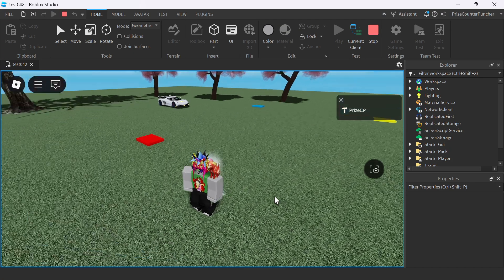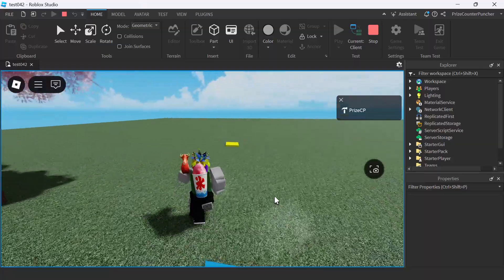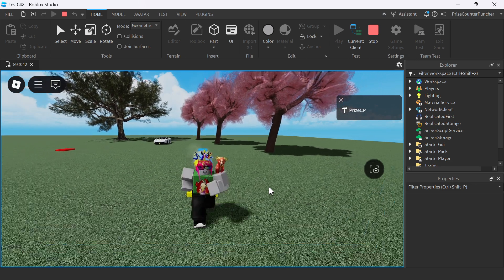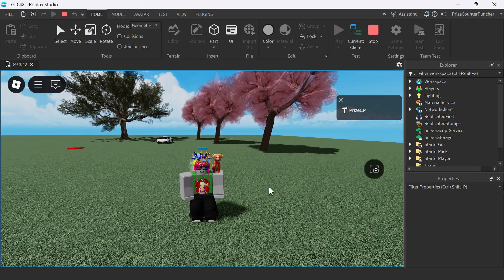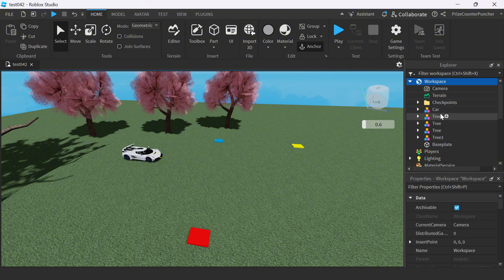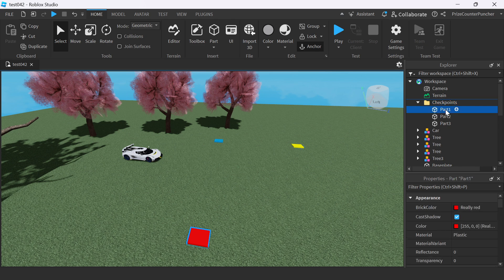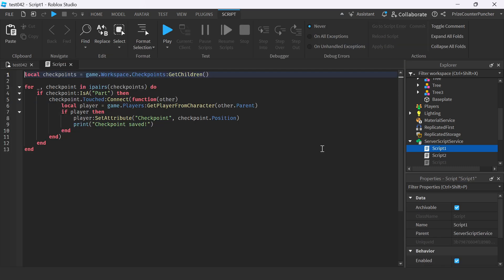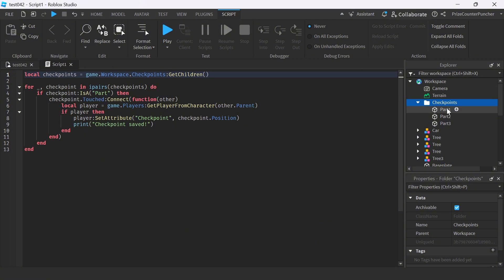Roblox Checkpoint Tutorial: Easiest and Most Effective Methods!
Welcome to my Roblox Checkpoint Tutorial! In this video, I’ll show you two simple ways to create checkpoints in Roblox. Follow this step-by-step guide and you’ll be able to implement checkpoints in your own games effortlessly.